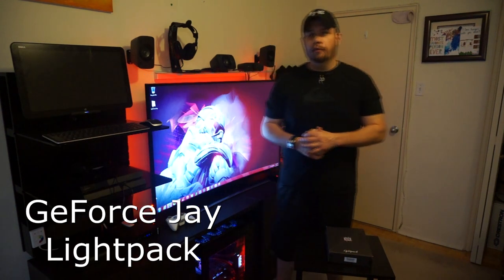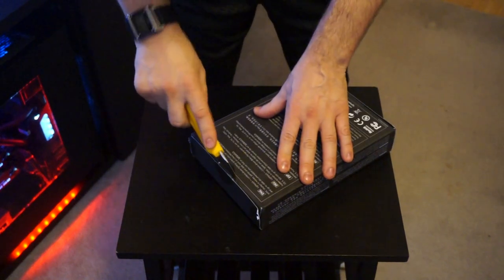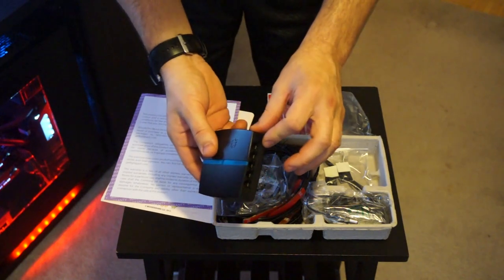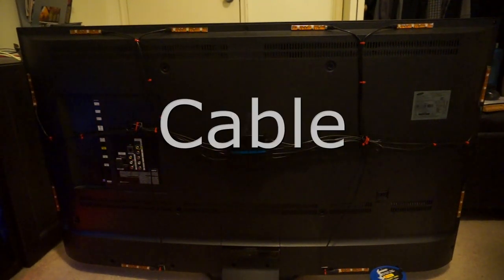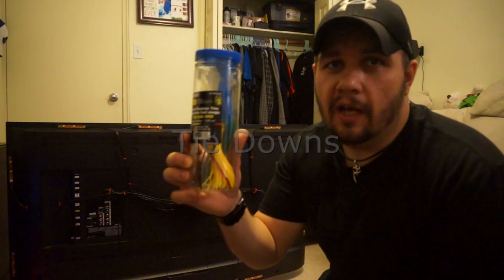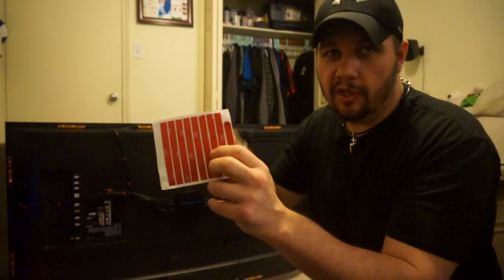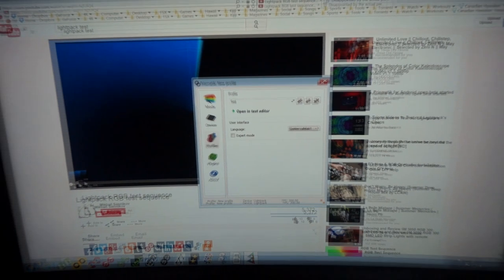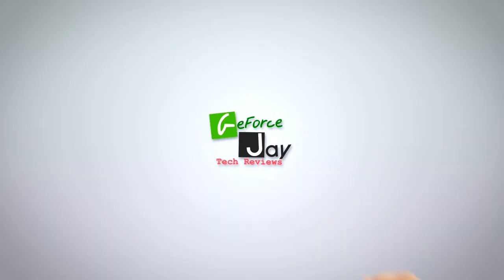Lightpack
Hello guys, This is my un Boxing video of Lightpack.

This is a LED light system that connects to your TV and can display different color light to match the onscreen content.